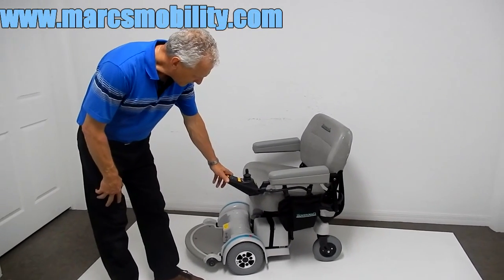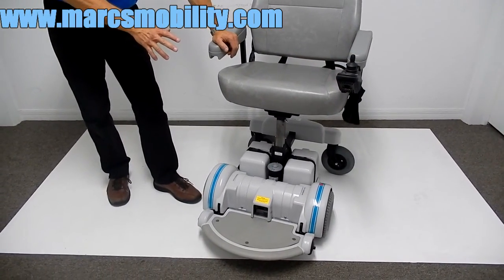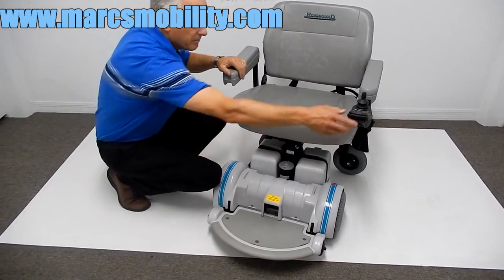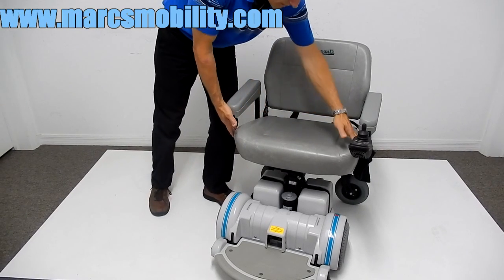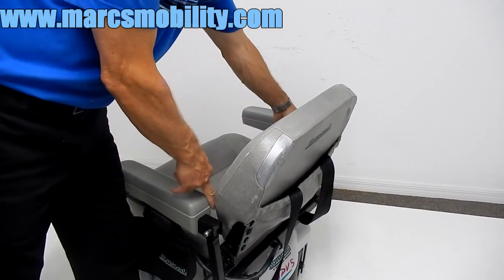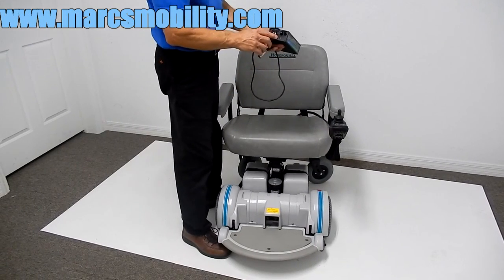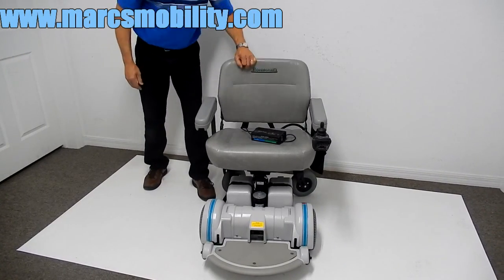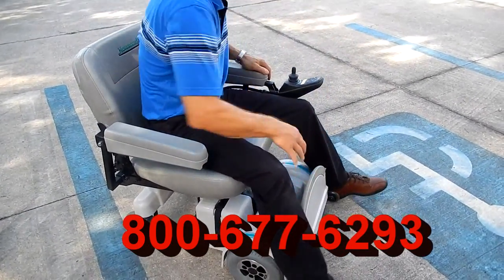Hoveround MPV5 With Seat Lift by Marc's Mobility